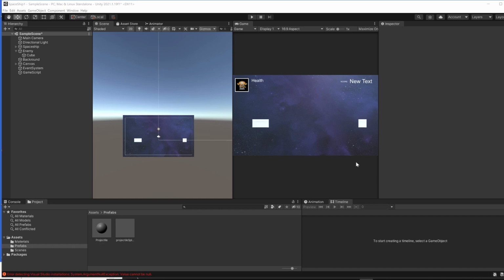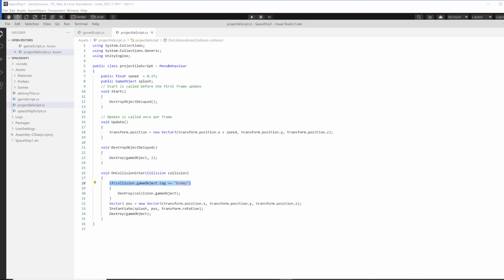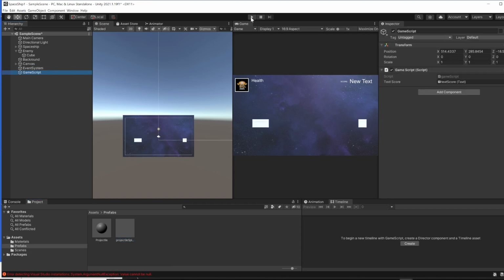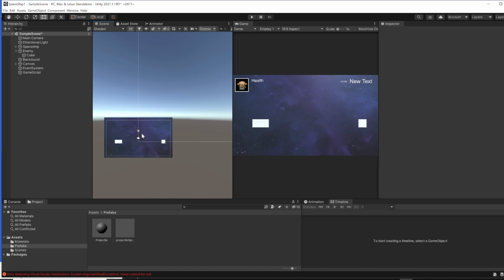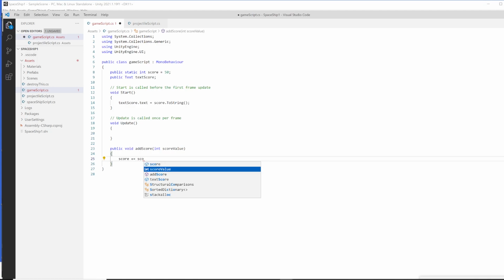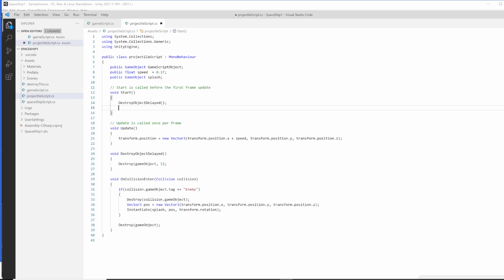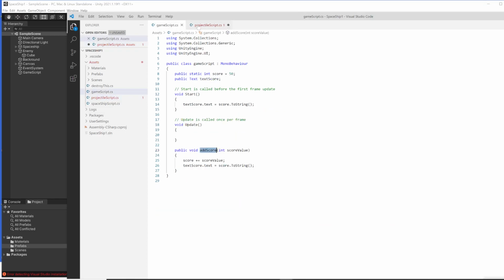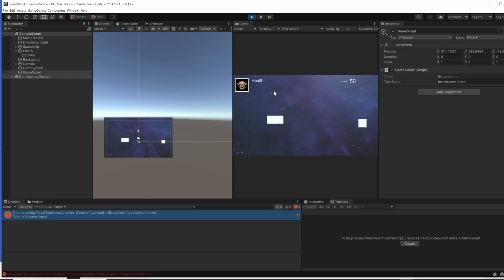SpaceShip 8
Scoring when destroying enemy